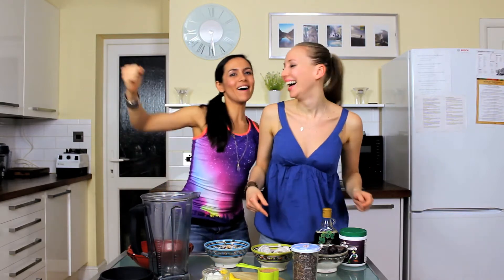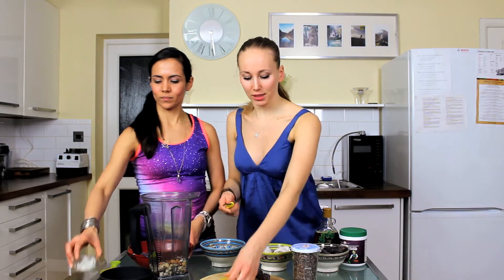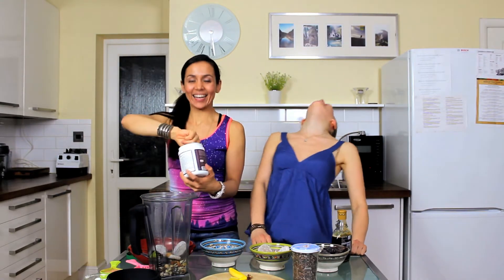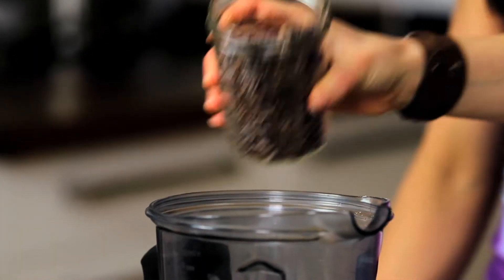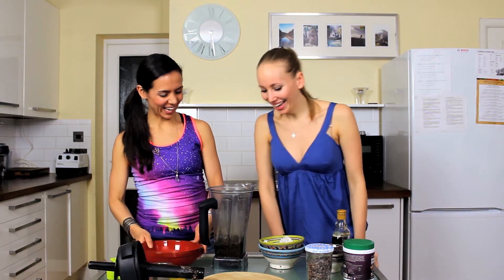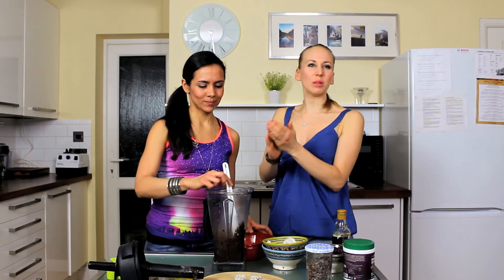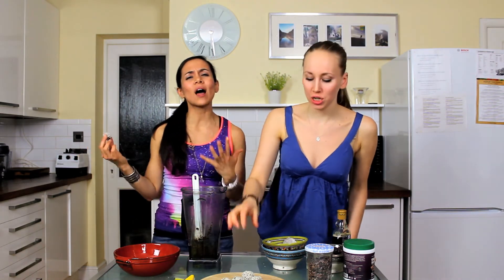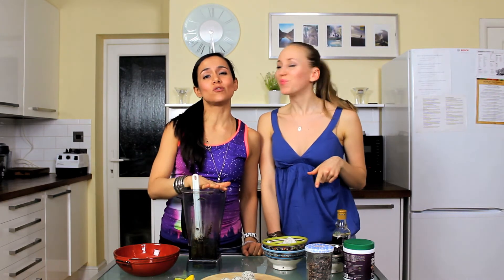Chocolate Vegan Power Energy Balls - cel&keta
A fast, easy recipe to make your own delicious chocolate energy power balls. You literally just chuck a bunch of yummy things in a blender and whizz. Remember to dance around like a crazy person person while you make these or they won't taste as good :)